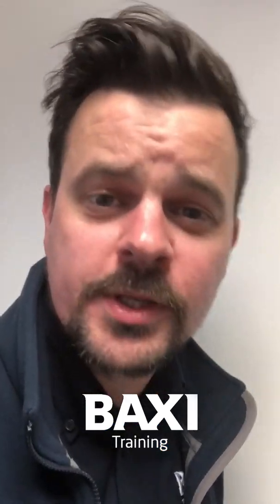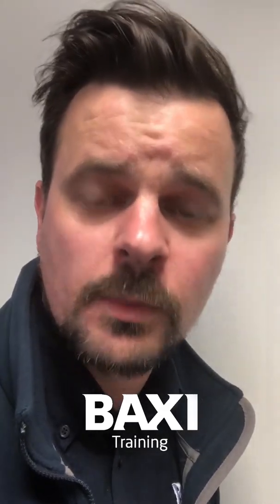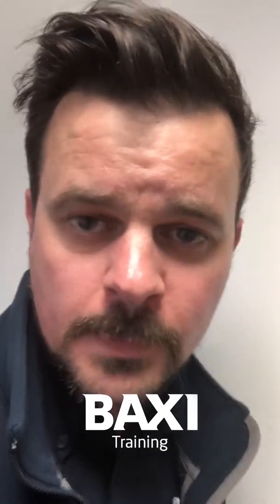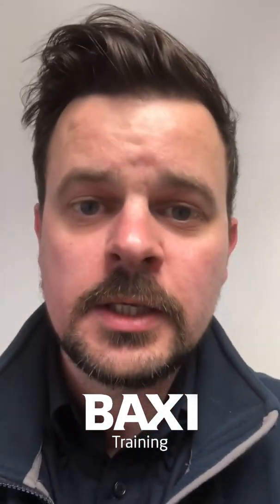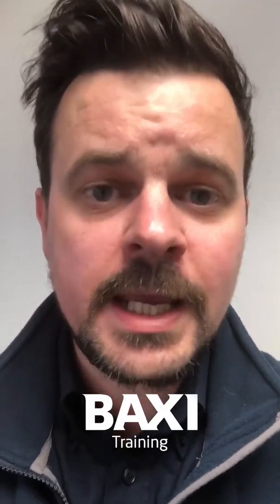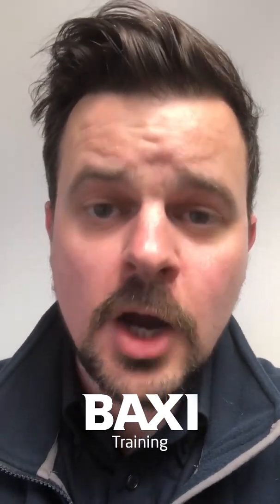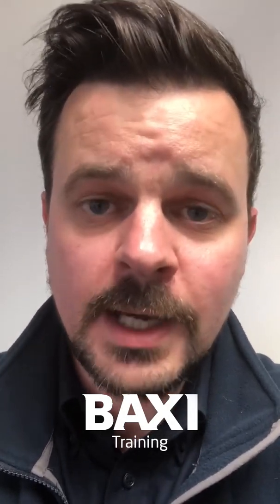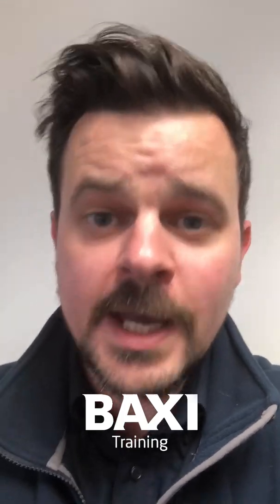Burning Question - How is the In Flue Outdoor Sensor IFOS set up? | Boiler Installer Training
Burning Question - How is the IFOS (in-flue outdoor sensor) set up?